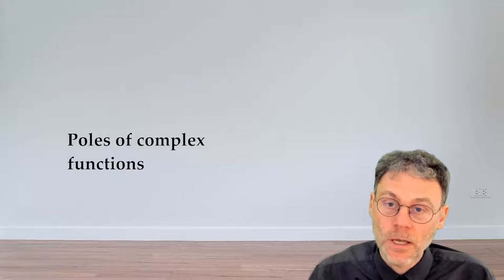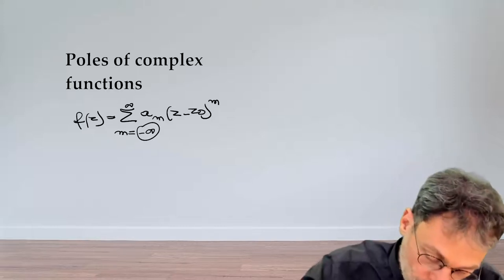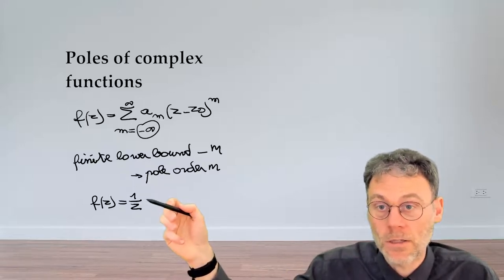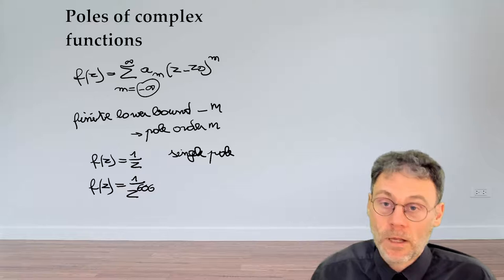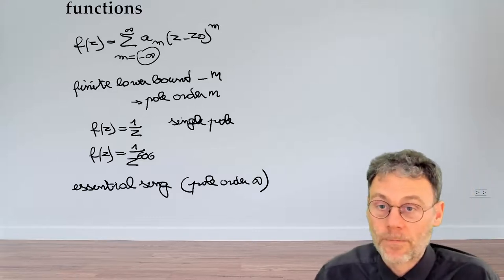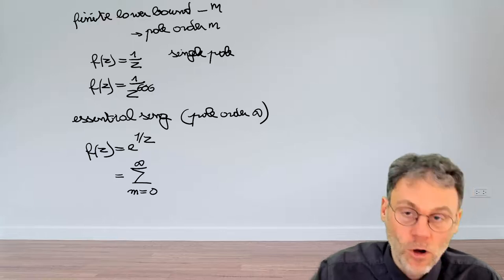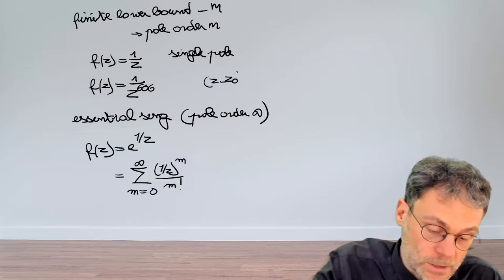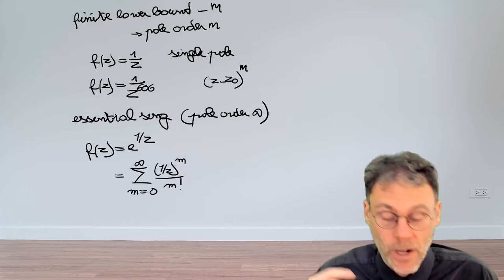Poles of complex functions